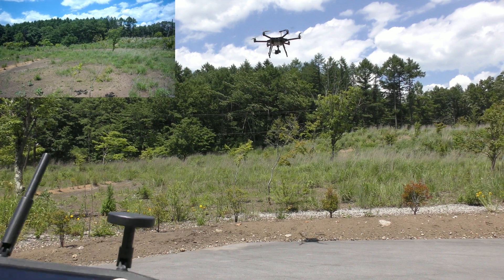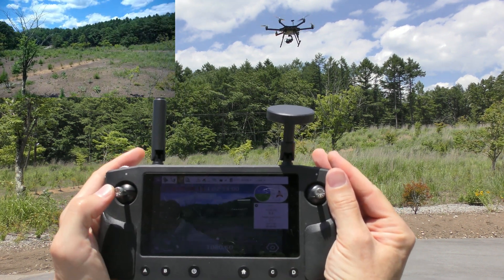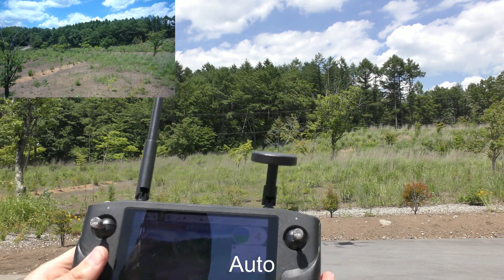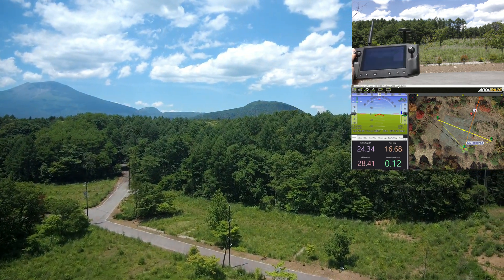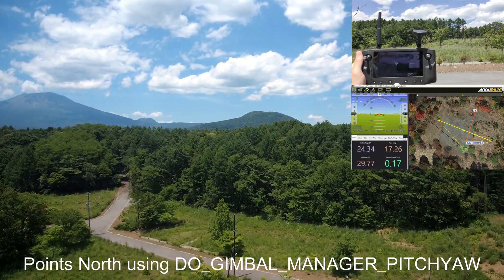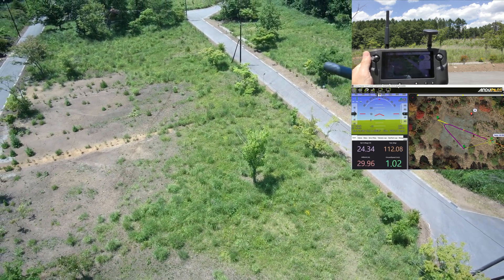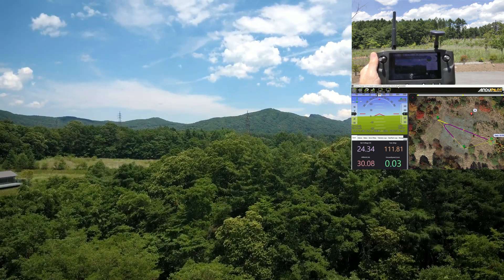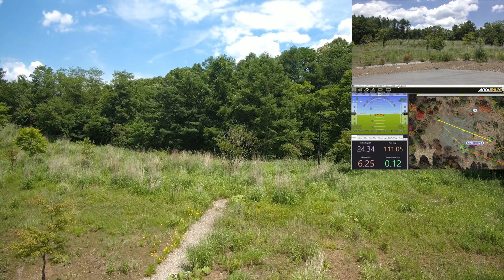ArduPilot + Gremsy PixyU RC and Auto test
Demonstration of ArduPilot 4.3.0-DEV's new Gremsy driver and how it can both "follow" and "lock" under RC control and Auto missions
Frame: Hexsoon TD900 hexacopter
AutoPilot: CubeOrange and Here3 GPS
Software: ArduPilot Copter-4.3.0-DEV
Gimbal: Gremsy PixyU
Camera: FireFly 8SE